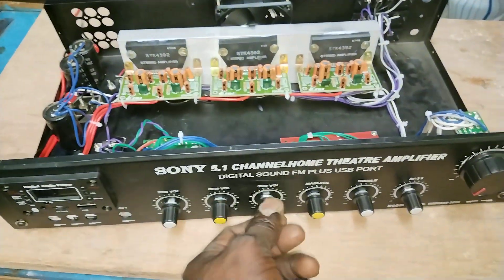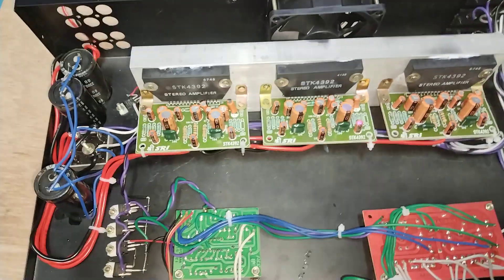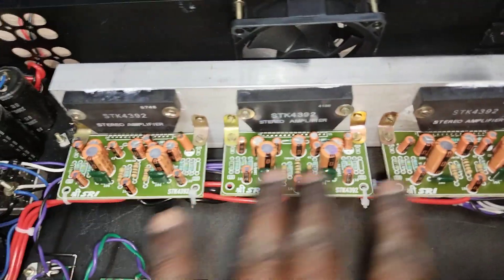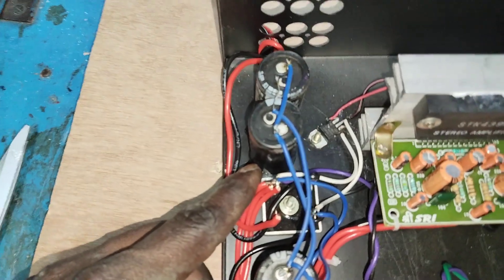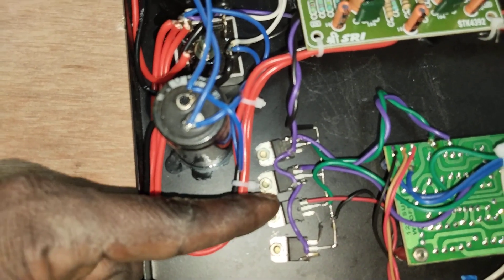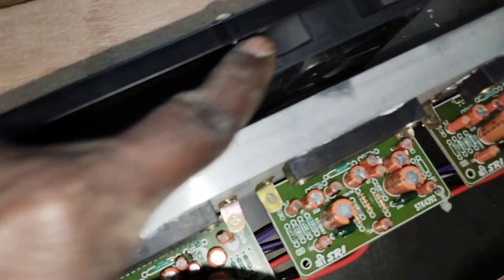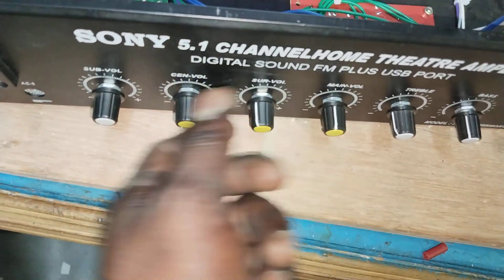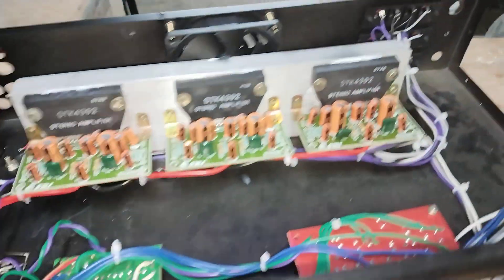how to makking 24 volte amplifier